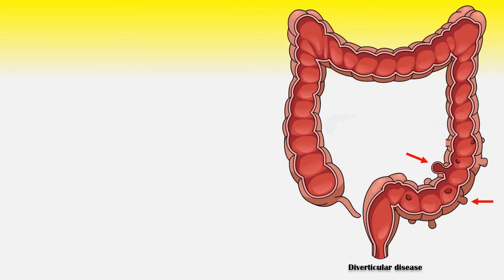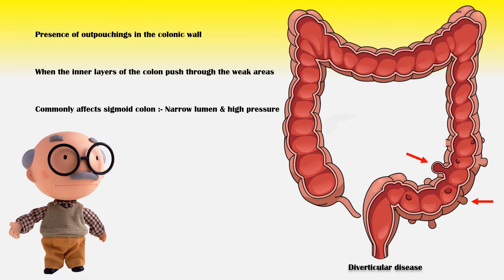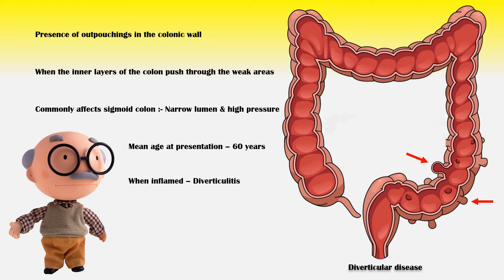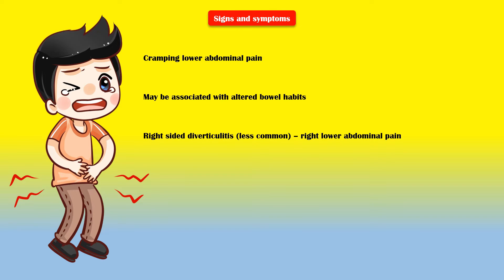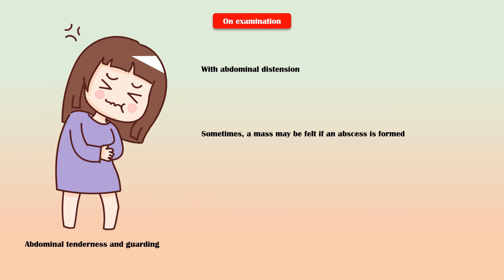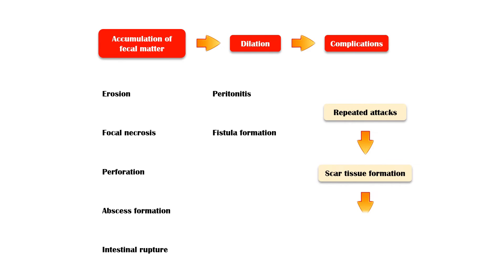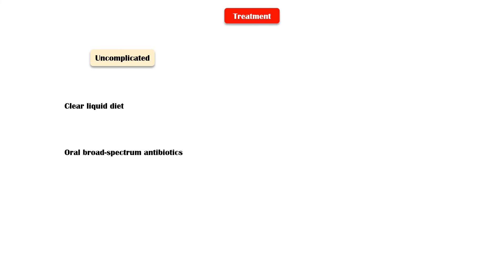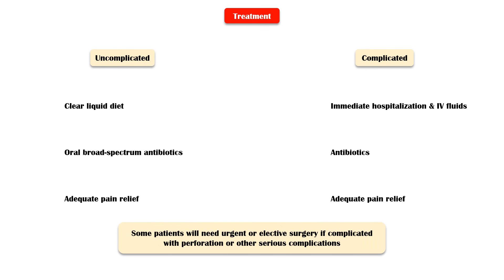Diverticular Disease And Diverticulitis - Causes, Signs & Symptoms, Diagnosis, Treatment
Diverticular disease is characterized by the presence of outpouchings in the colonic wall.
It occurs when the inner layers of the colon push through the weak areas in the outer muscular layers.
It commonly affects the left colon, especially the sigmoid colon, because it has a narrow lumen and a high intra-luminal pressure.
Diverticular disease is considered a disease of the elderly: however, young individuals may also be affected.

diverticulitis,diverticulosis,medicine,diverticulitis treatment,diverticular disease,diverticulitis symptoms,diverticular disease symptoms,diverticular disease diet,diverticular disease treatment,what does poop look like with diverticulitis,7 foods to avoid with diverticulitis nhs,what does a diverticulitis attack feel like,diverticular disease causes,diverticular disease diet sheet pdf